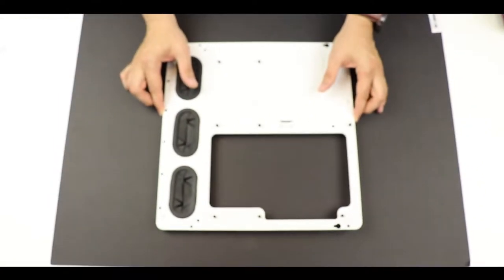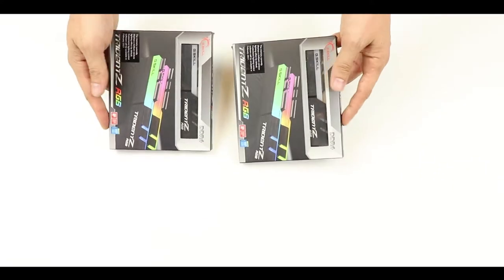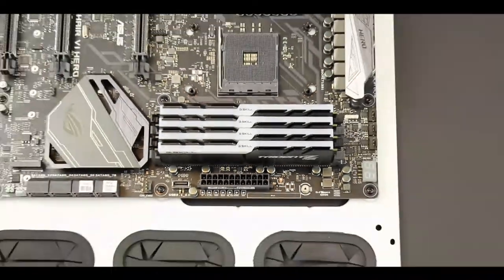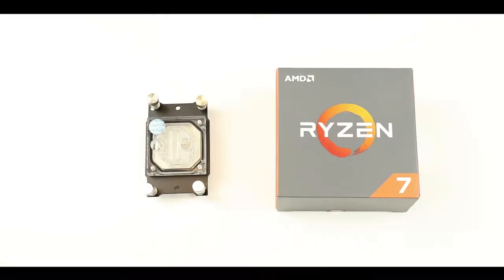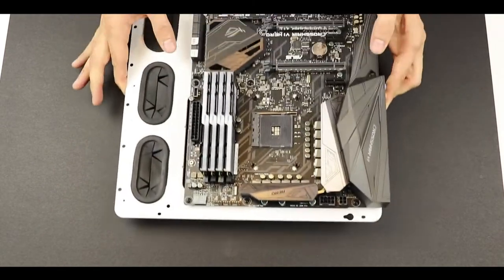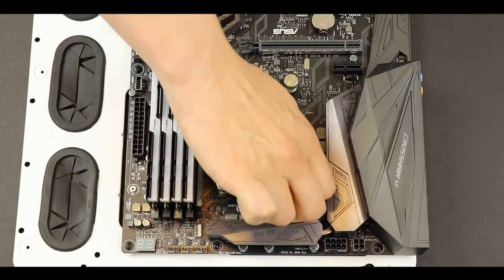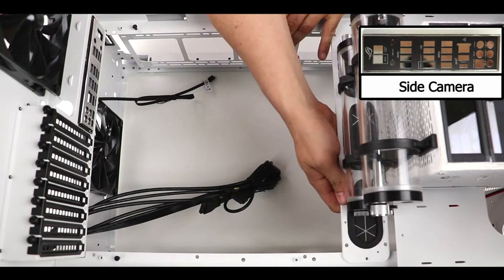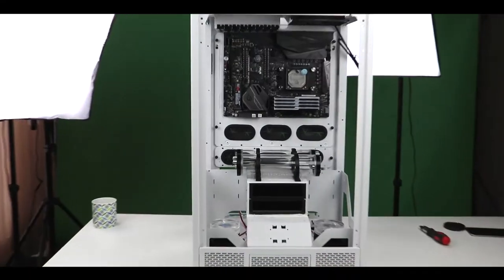Motherboard and insane CPU installation!! (Ryzen Project 5/10)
Things are getting serious. We are installing our Crosshair VI (Hero edition) in our MASSIVE Tower 900.
I'll complete the build with the memory module (32 GB DDR4 Trident Z and 1tb 960 EVO)... and of course the Ryzen 7 1800X with its very own water block.

That's a lot of stuff!